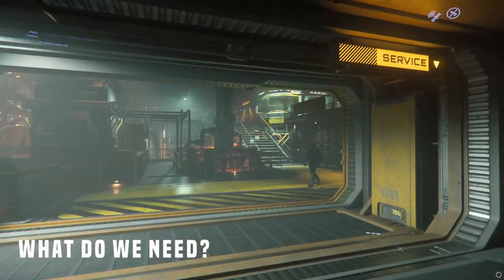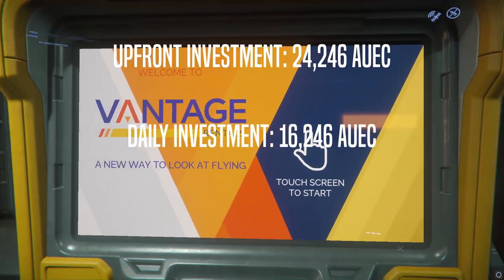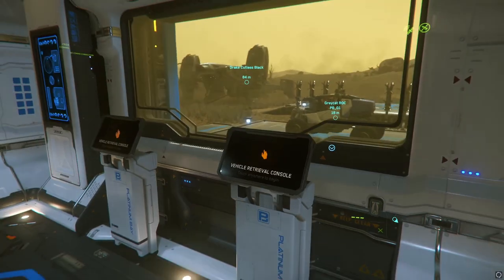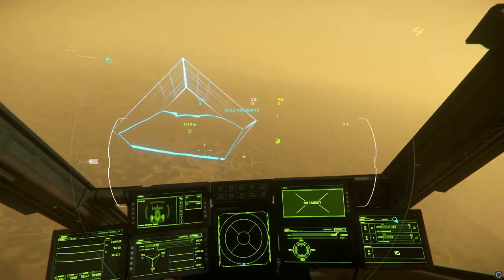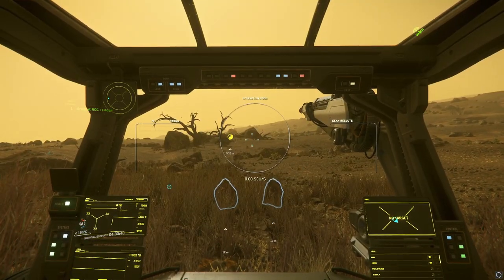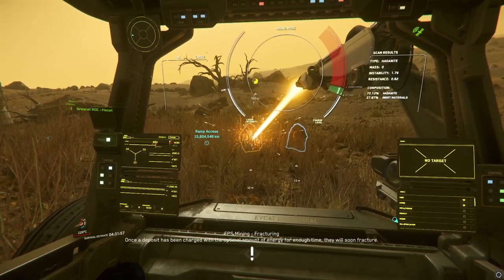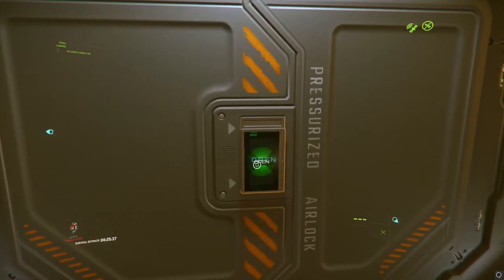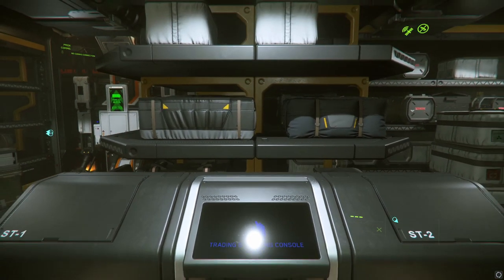ROC Mining Tutorial for 3.12.0 | The Basics | From Nothing to 200k an Hour | Star Citizen 3.12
In today's video I will teach everyone how to turn 30k into 200k an hour with a five minute video!

THE ONLY THING YOU NEED IS 30K! Like do some missions and we can start making that cash.

If you're new to Star Citizen and are planning to join the community sign up with my referral code and get 5,000 UEC free which can be spent on the website for weapons, ship components or decorations for your Hangar! Its FREE!

0:00 Introduction
0:11 What do we need?
1:27 Loading our ROC
2:00 Scanning for ore
3:01 Mining in the ROC
4:12 Selling your Loot
5:20 Closing - Subscribe